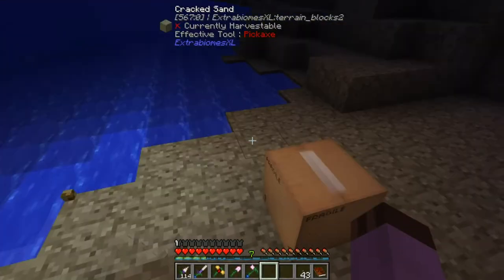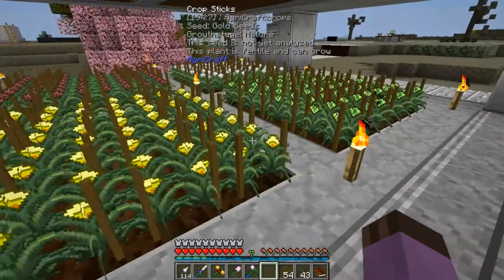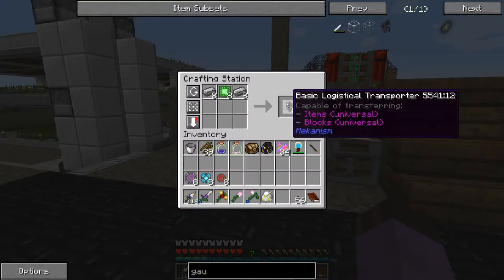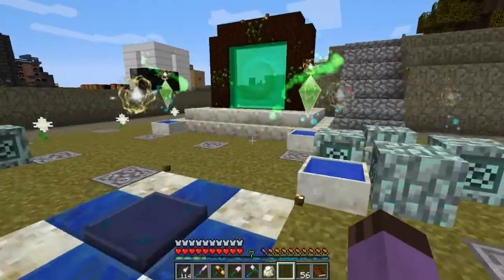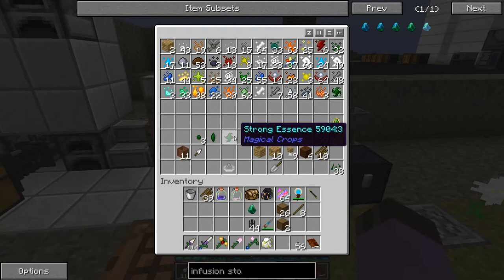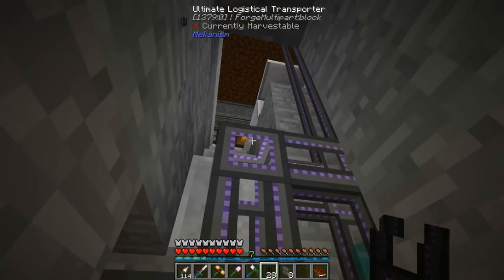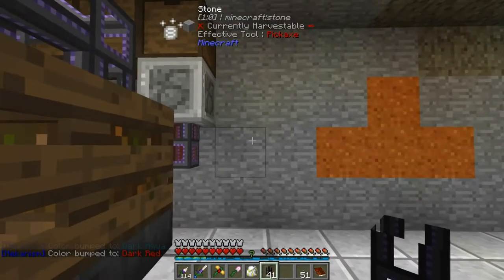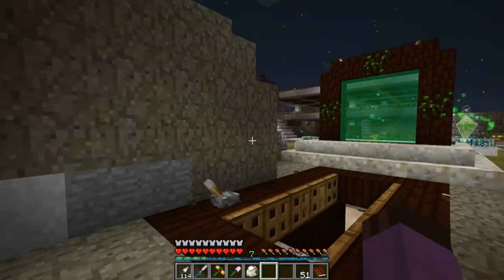Regrowth Episode 21: The Great Engoleming, Pt.1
Revenge of the Lag